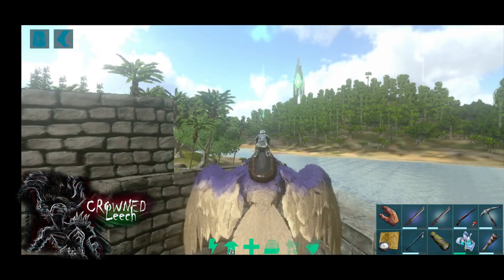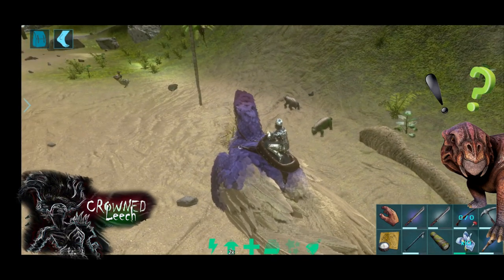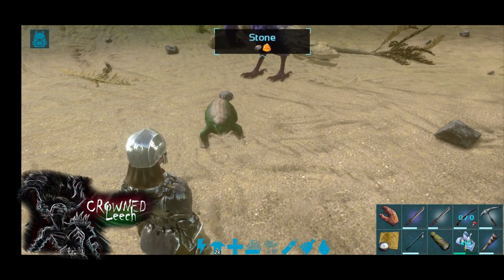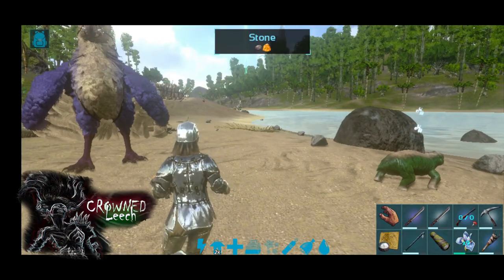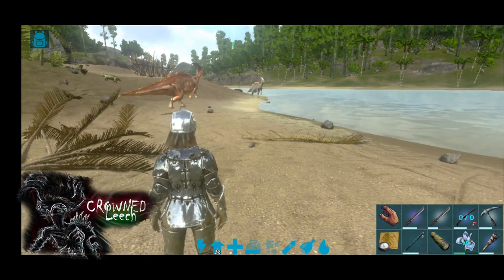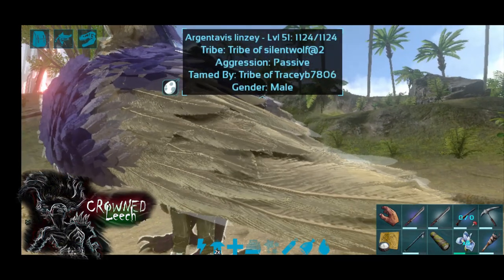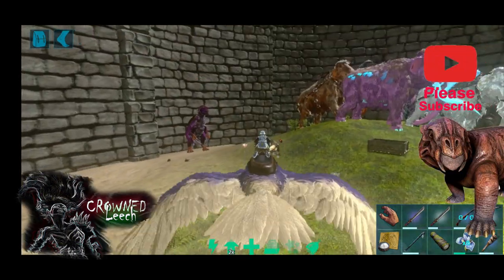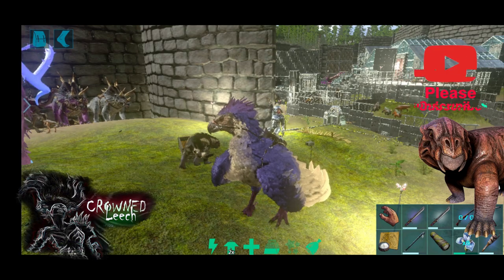ARK MOBILE: HOW TO TAME A LYSTROSAURUS: TAMING FOODS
Hi guys, today I am going to show you how to tame the little short-legged, tank-like Lystrosaurus.  Taming it is quite easy, but there is an easier way if you have the right foods with you.

These tames can give all your other Dinos some extra experience when put on wander.

CL
00:00 Introduction
00:27 Finding a Lystrosaurus
00:57 Fun Facts
02:26 Their special ability